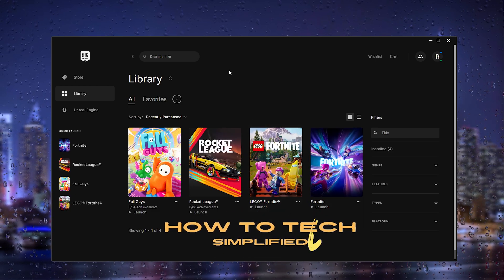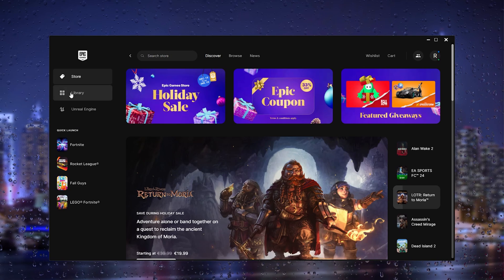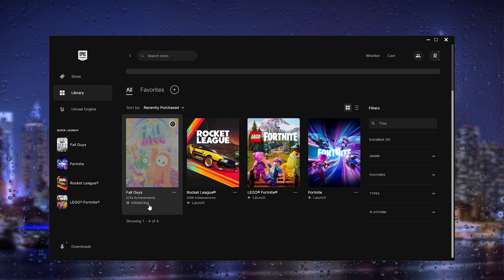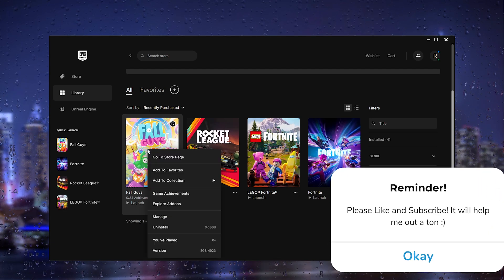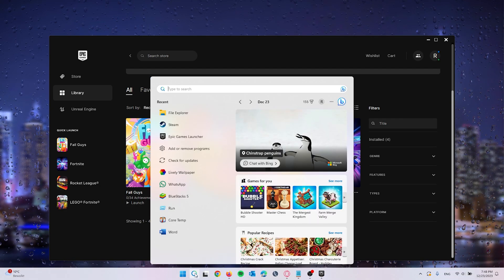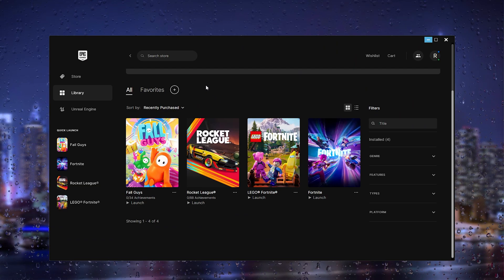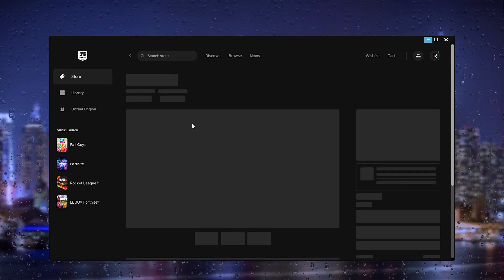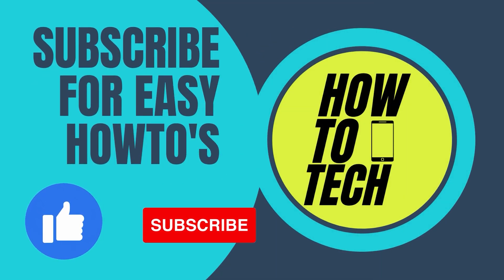How to Fix Fall Guys Missing Files Epic Games 2024 - Easy Method!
Games error got you down? Learn how to fix the Fall Guys missing files issue on Epic Games with our easy step-by-step guide. Get back into the game hassle-free! 🎮🛠️